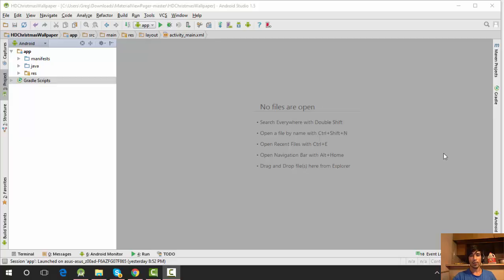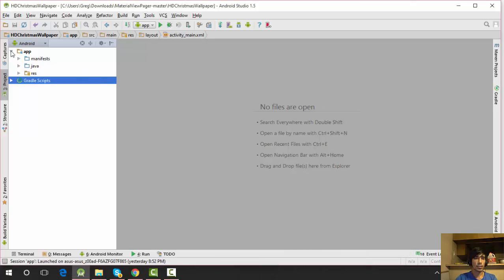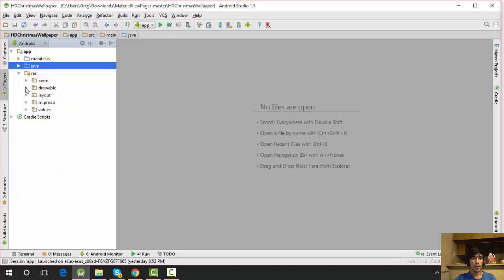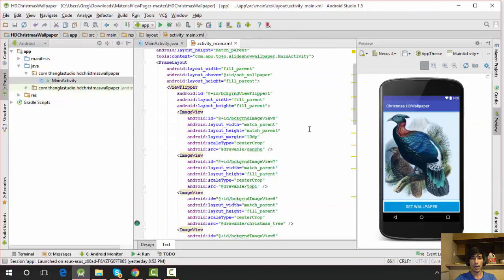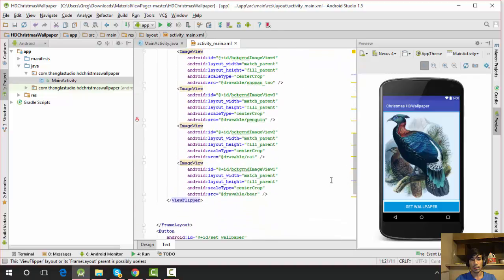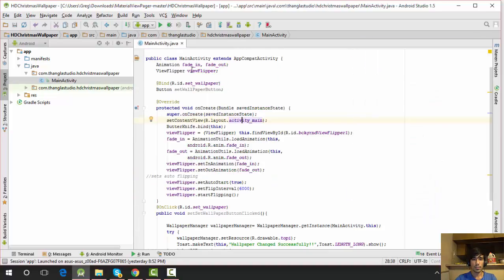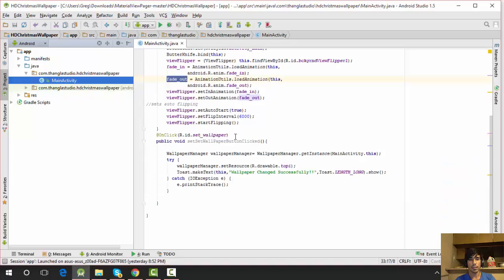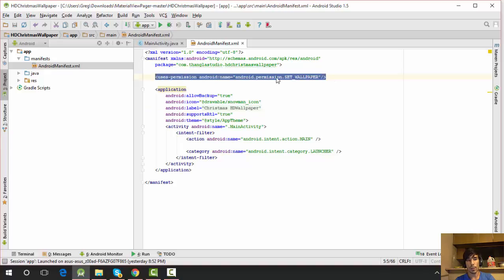ViewFlipperDemo & WallPaperin Android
This video shows how you can load images in viewflipper in android. The Set wallpaper button helps you to set the wallpaper from one of the image.